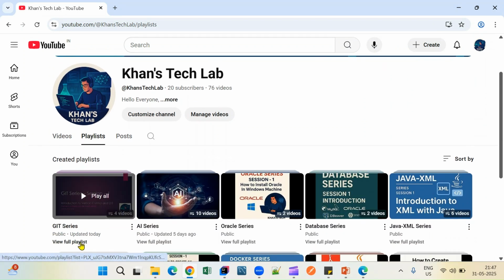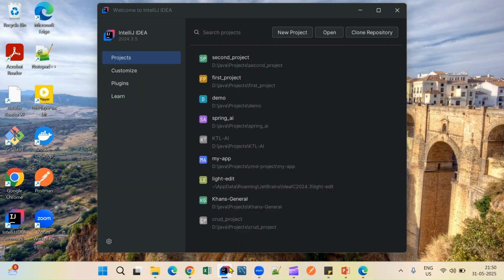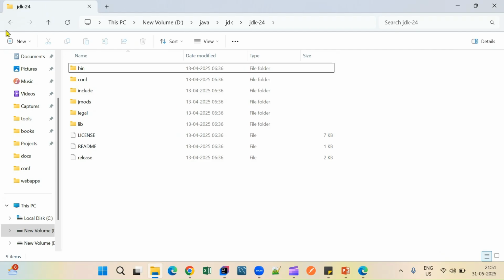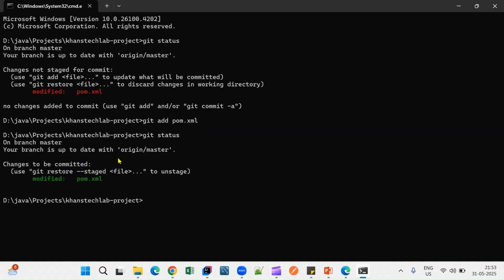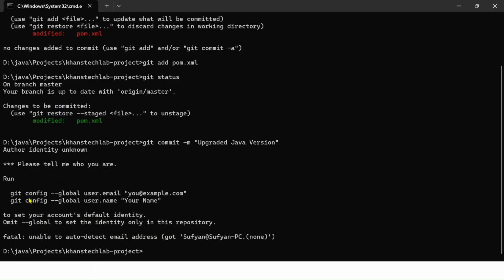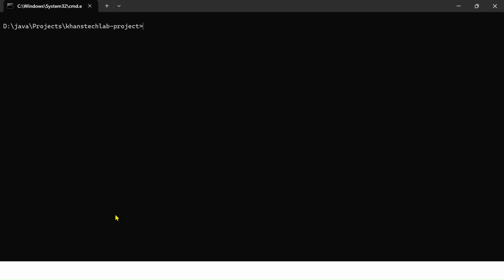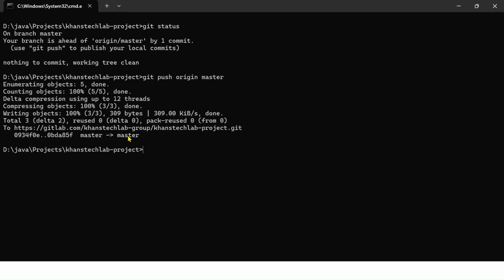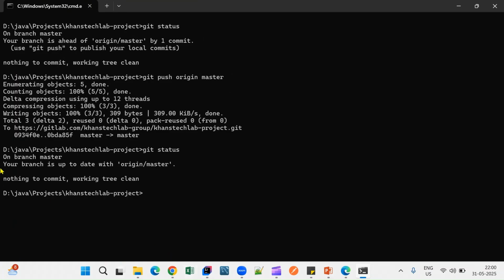GIT Series – Session – 5 – How to Push Changes to GIT Remote Repository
How to Push Changes to GIT Remote Repository